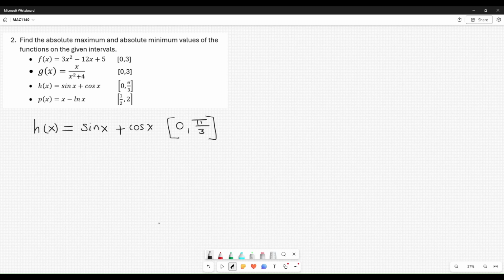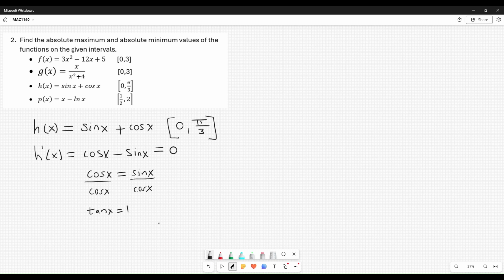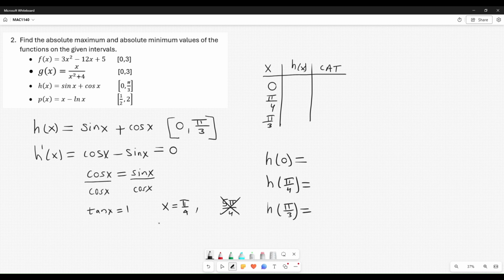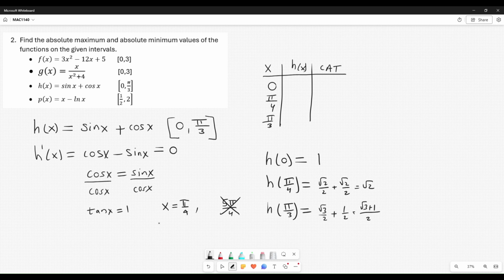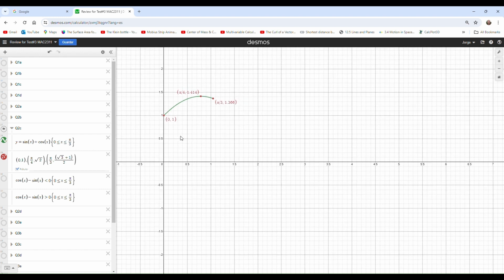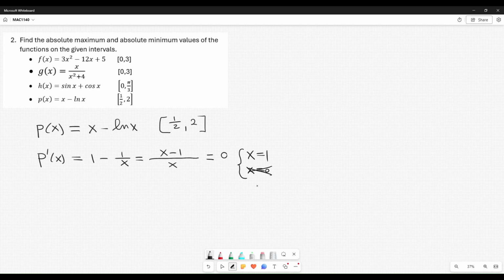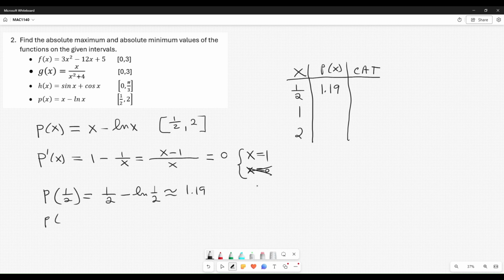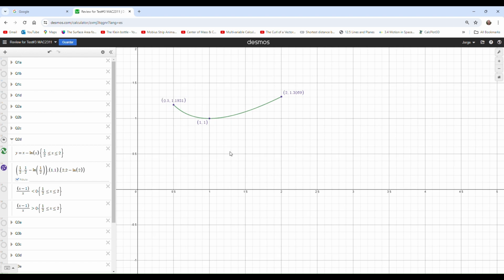MAC2311--Review for Test#3-Video 4